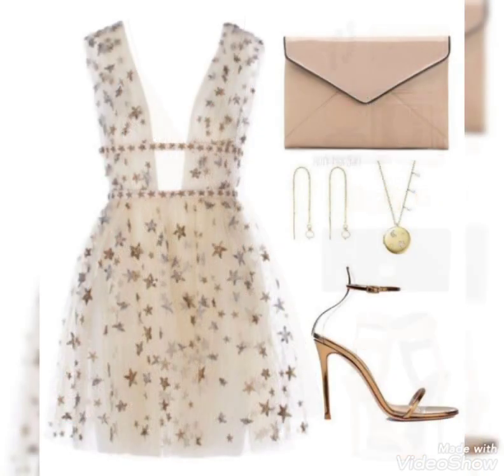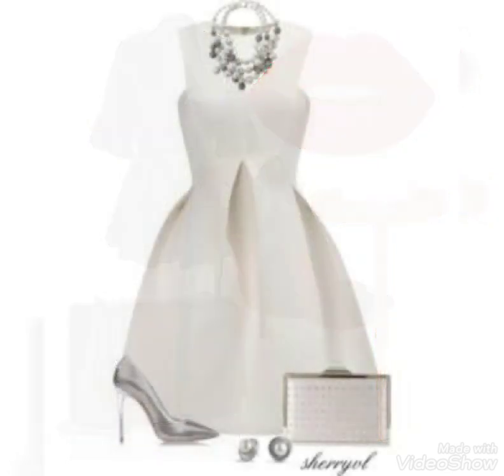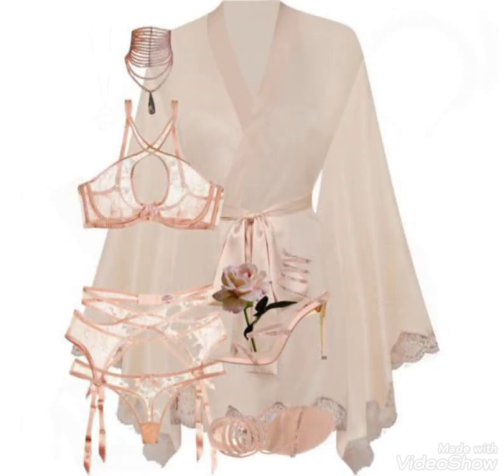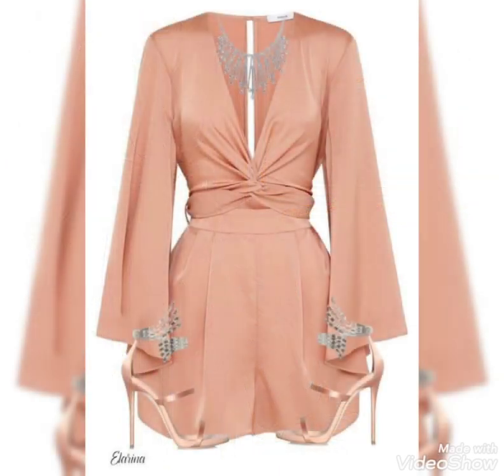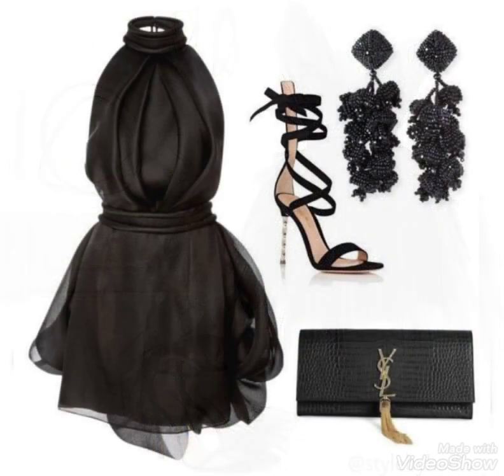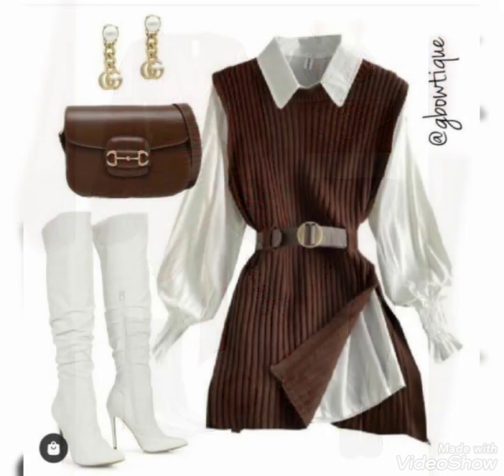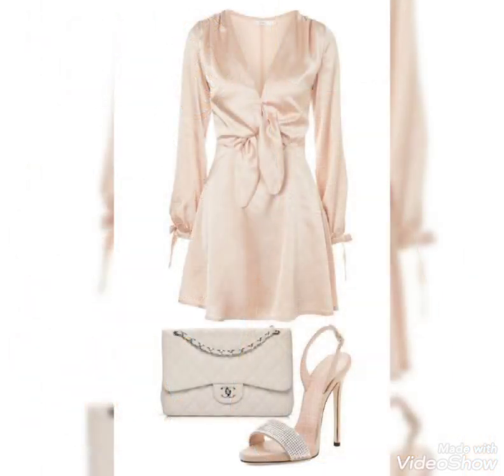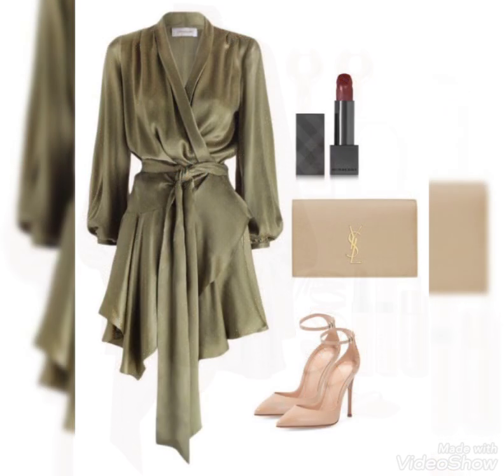Most Beautiful and amazing short frooks with matching purse shoes and jewellery